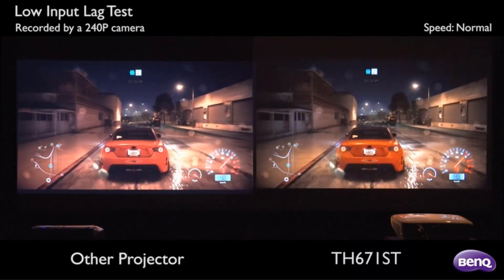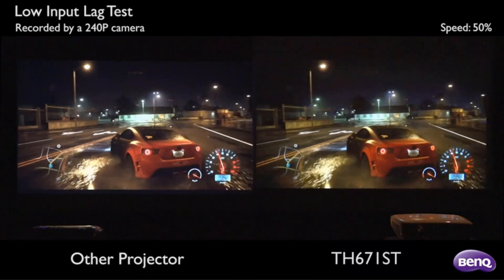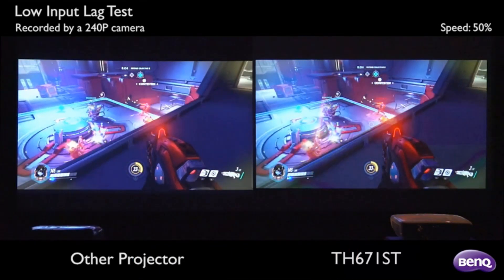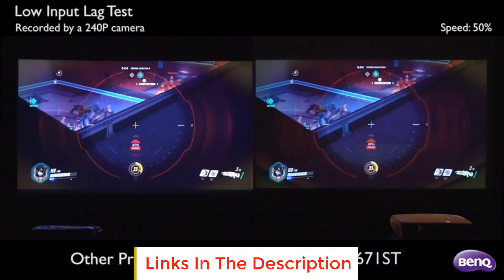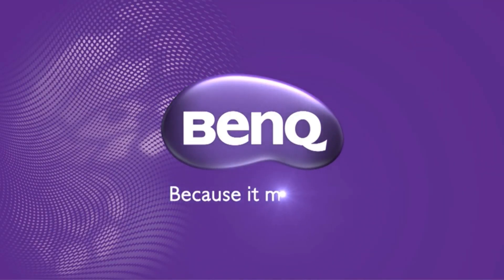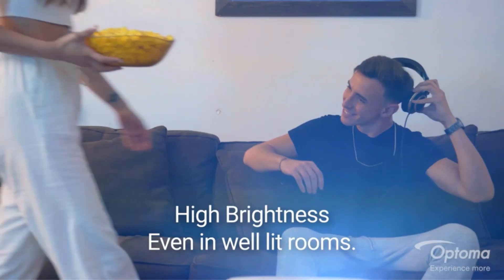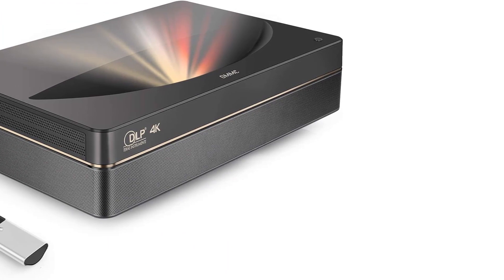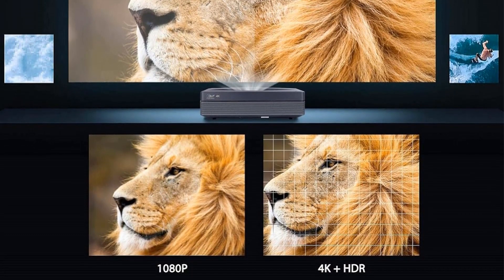✅Best Short Throw Projectors 2024 | Top 5 Short Throw Projectors Review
1. BenQ Short Throw Projector.

2. Optoma GT5600 Ultra Short Throw.

3. BenQ HT215OST 1080P Home Theater Projector.

4. Optoma GT1090HDR.

5. OMMC 4K UHD Laser TV Home Theater Projector.

Hey guys in this video we are going to be checking out the Best Short Throw Projectors. You Can Buy Right Now. We made This List Based On Our Personal Opinion and hours of research & we have listed them based on the type of features and Price. We have Included options for every type of user so whether you are looking for the best budget.

What is the best short throw projector?
Are short throw projectors any good?
Is short throw projector better than OLED?
What is the best ultra short throw projector for 2024?
Which projector is best DLP or LCD or LED?
Which type of projector is best?
Which projector is best for eyes?
Is 3LCD better than DLP?
What are the 4 types of projectors?

      owners.